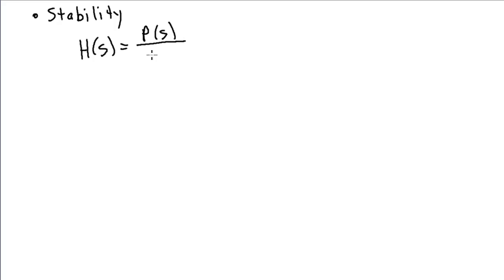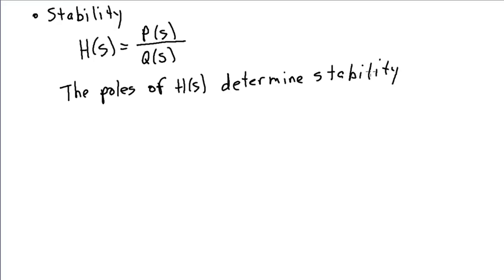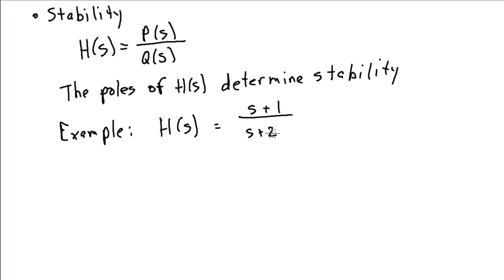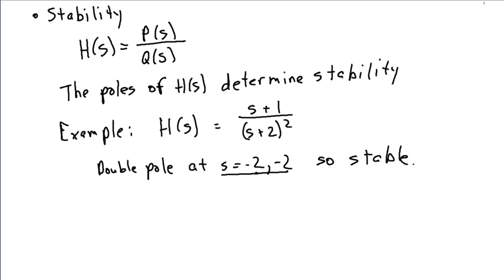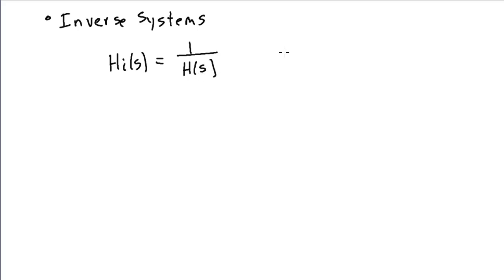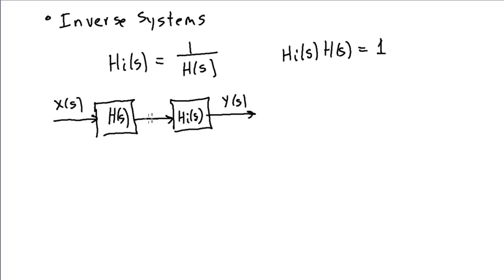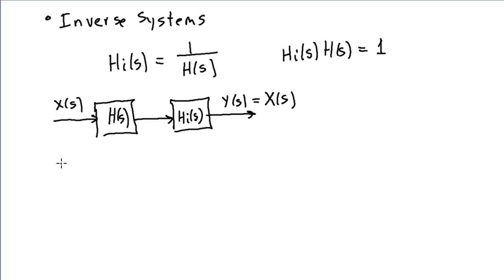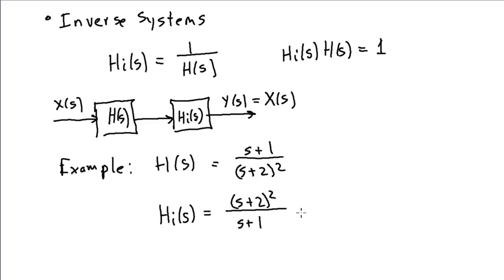EE310 Lecture 18 C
Stability and Inverse Systems